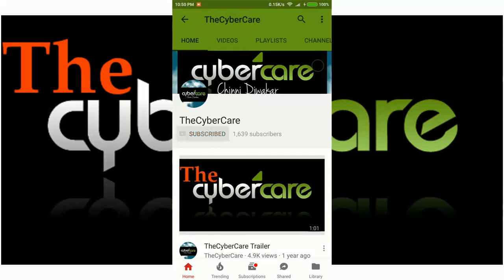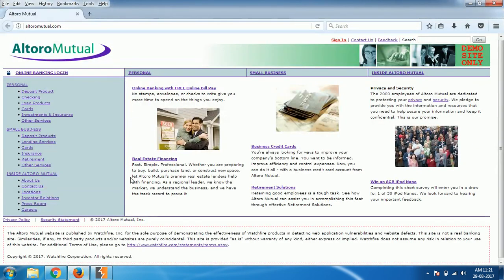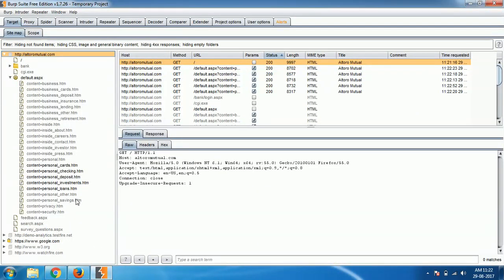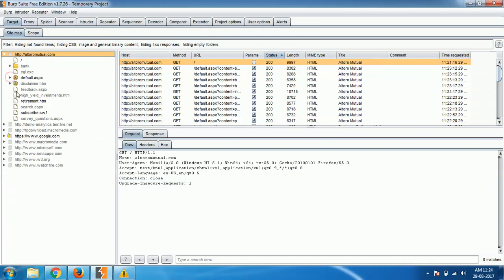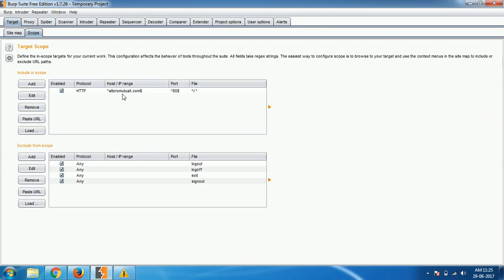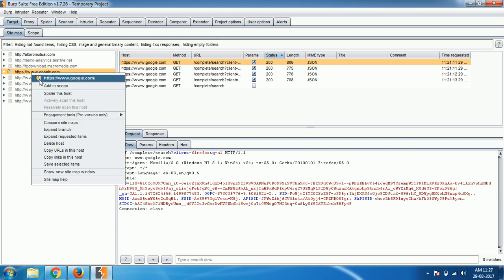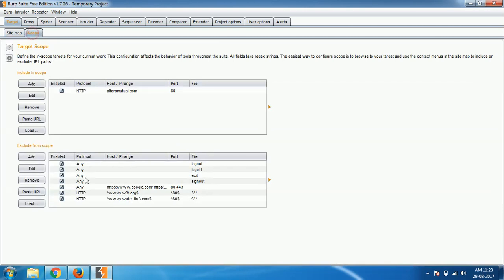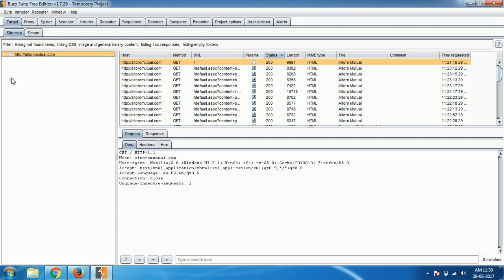How to Use Burpsuite Targets Tab | Burpsuite Target For Webapplication testing | Burpsuite Basics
Web Application Security is a Trending Domain In Information Security, People with web application penetration testing skills are very much required in the real time projects.

BurpSuite is a the widely used semi-automated penetration testing tool. includes a lots of features just a click away. Organizations Are Very Much Interested in people whose skills include burpsuite as well.

In This video you will learn how to setup targets and scopes in burpsuite tool for your penetration testing processes.